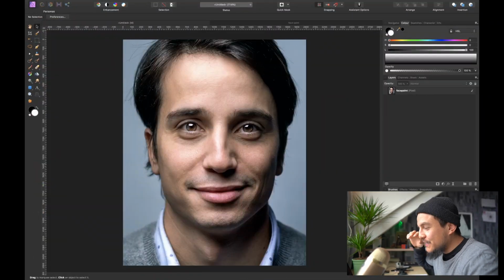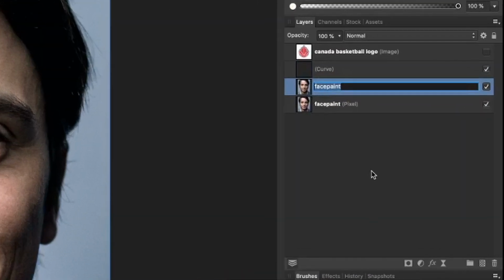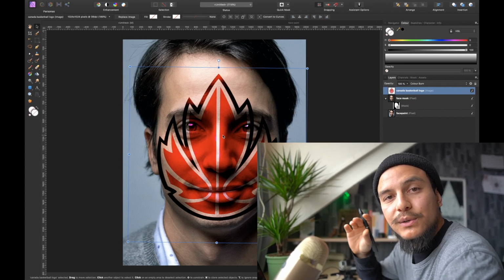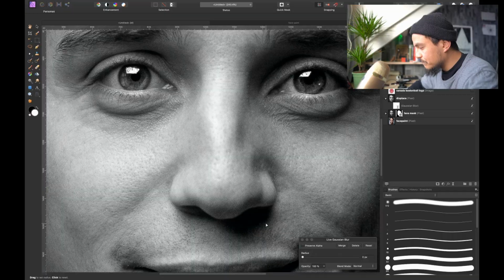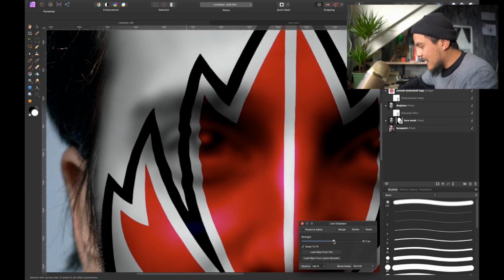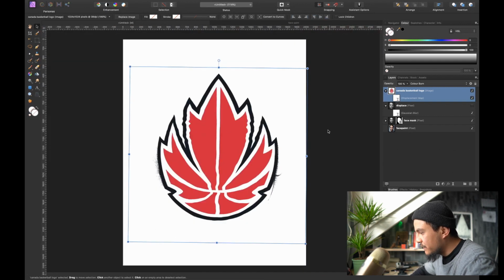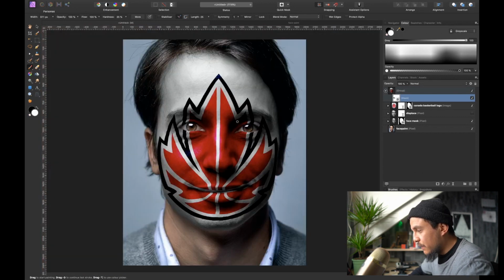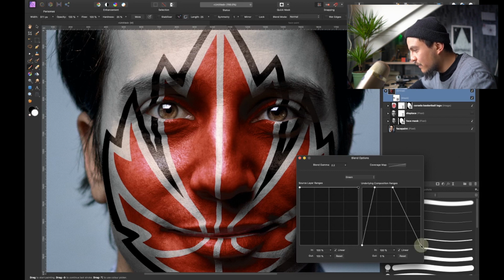How to Paint Graphics onto a Face in Affinity Photo (Portrait Manipulation)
In this video you'll learn how to realistically paint graphics onto a face in Affinity Photo! This Affinity Photo tutorial is easy to follow and this portrait manipulation technique can be applied to any portrait.

This technique is also called the digital face painting or virtual face painting. Use it to paint any graphics, i.e. logos/illustrations onto any face!

FREE AFFINITY ASSETS:
🔥 FREE Cheatsheet - Most Used Affinity Photo Keyboard Shortcuts: